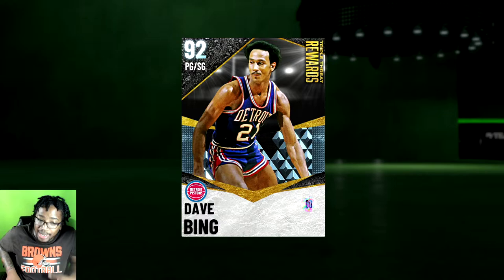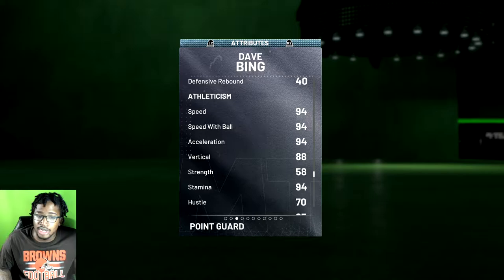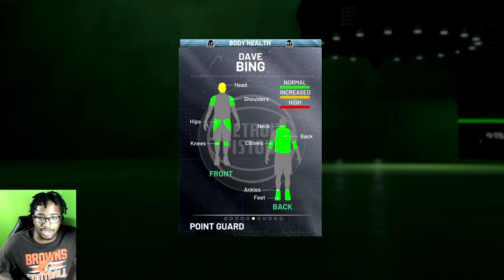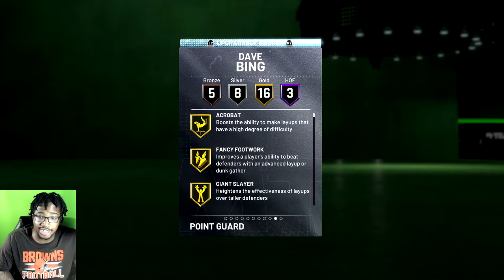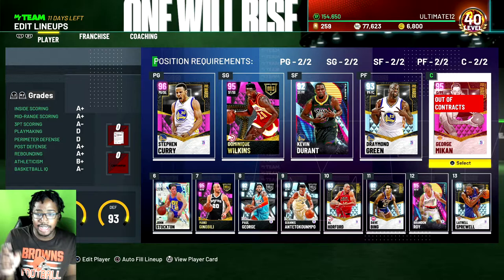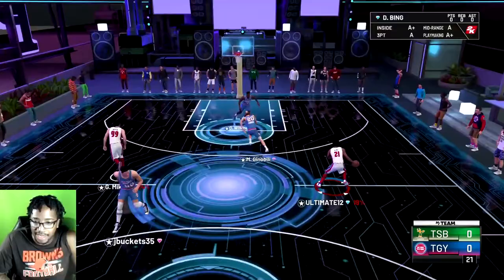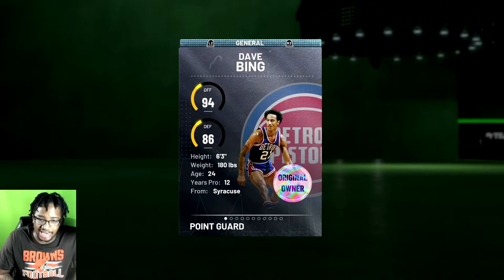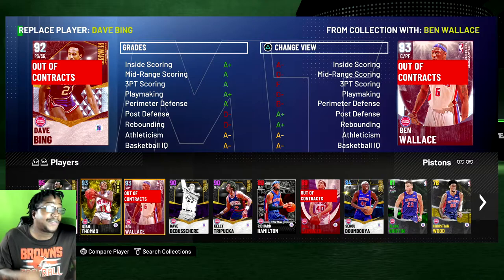FREE DIAMOND DAVE BING GAMEPLAY NBA 2K21 MYTEAM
Wanna Grow Your Youtube Channel?